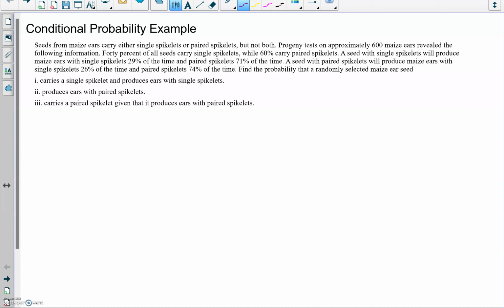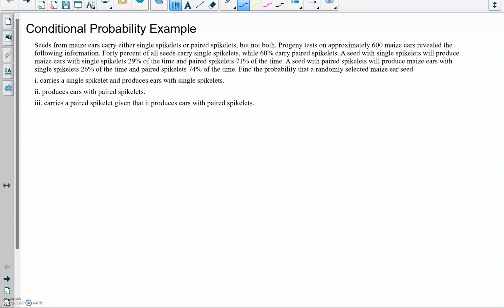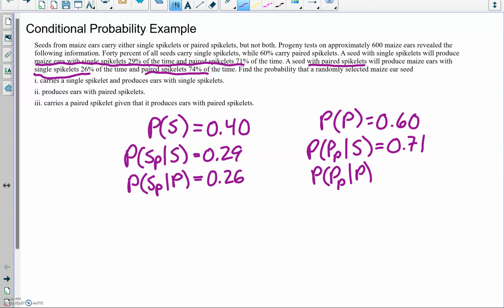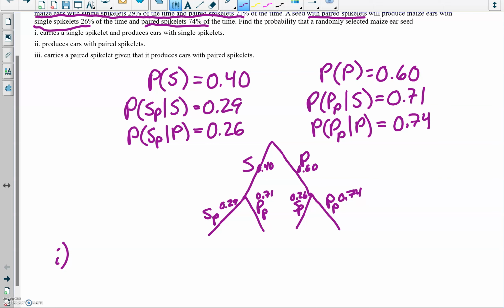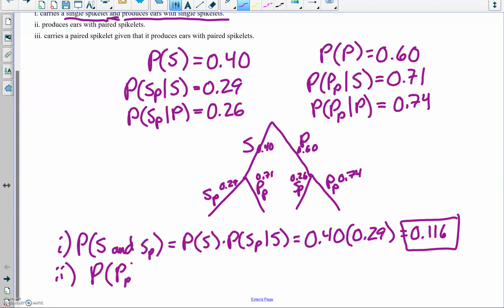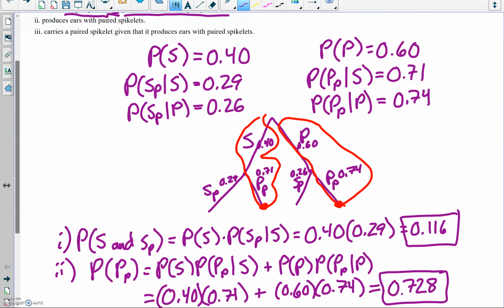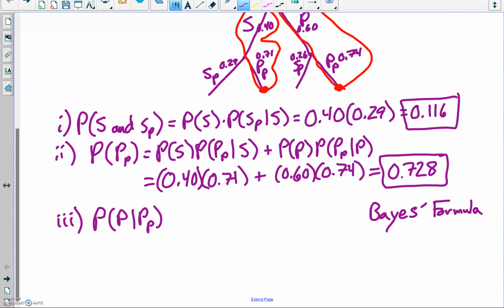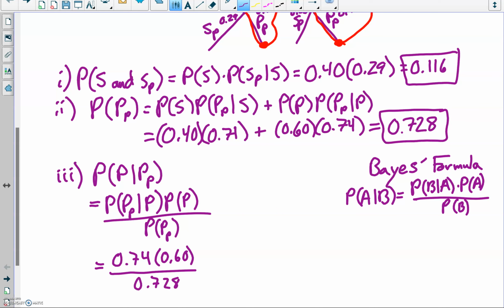Conditional Probability Example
In this video I go through an example that uses conditional probability and Bayes' Theorem.